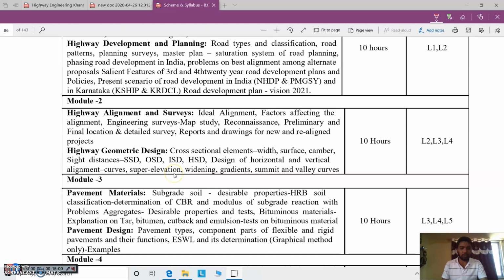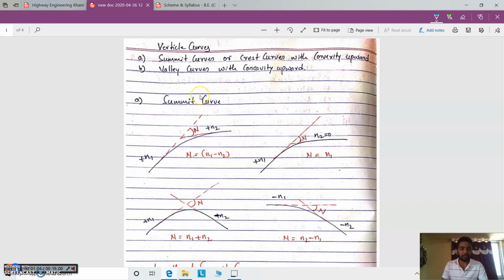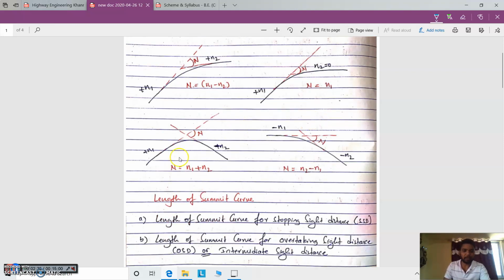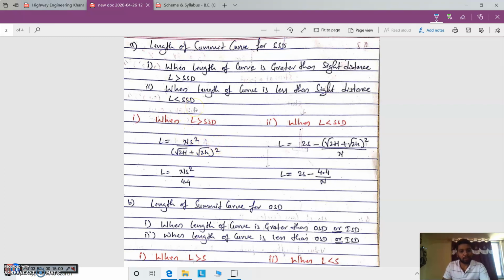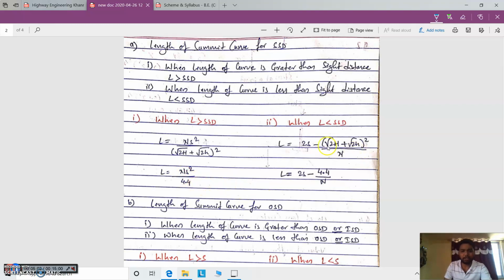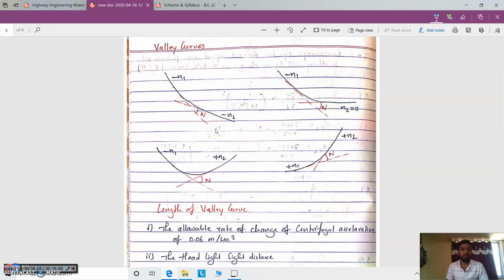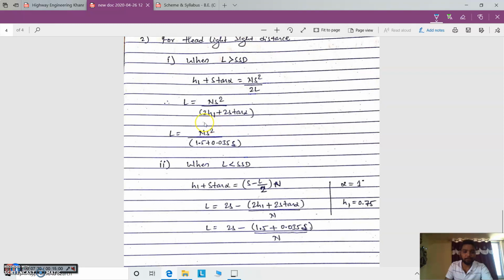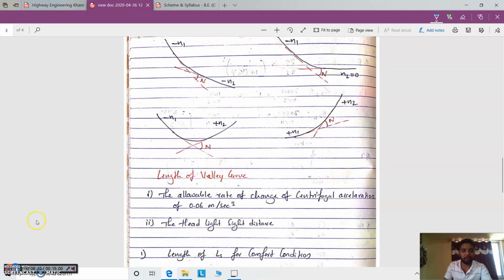Highway Engg Module 02,class 16